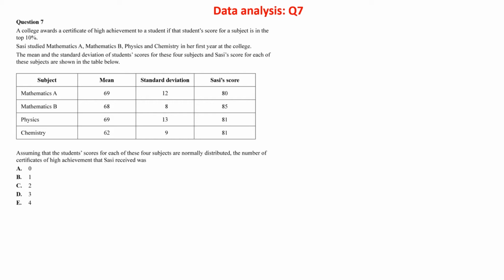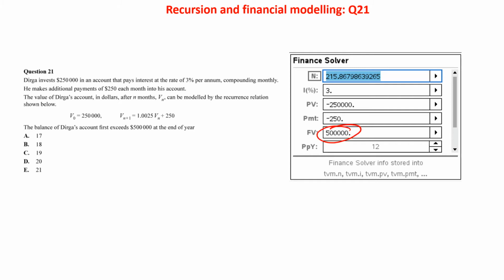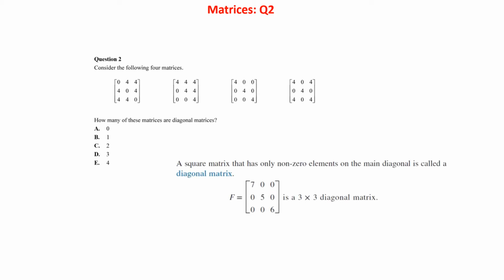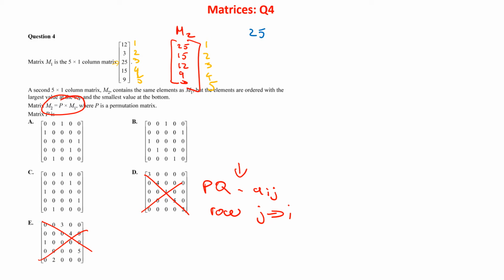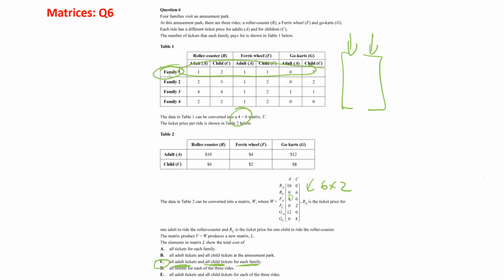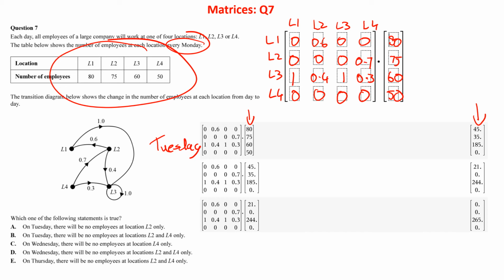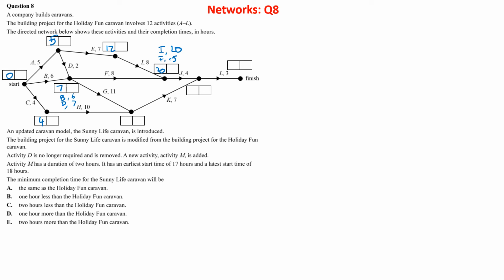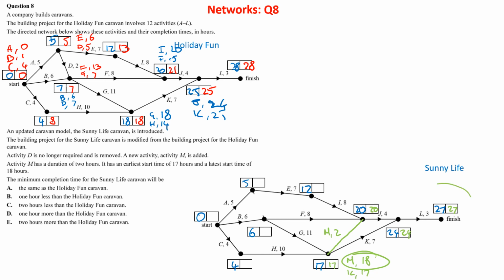Further Maths NHT 2021 FM Exam 1 - selection question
These are my solutions to some of the questions in the Further Maths Exam - NHT 2021

See Pinned comment for correction of Q21 - Recursion and financial modelling

00:00 Data Analysis - Q7
02:29 Recursion and financial modelling - Q21
04:57 Recursion and financial modelling - Q24
07:32 Matrices - Q2
08:15 Matrices - Q4
13:48 Matrices - Q6
16:05 Matrices - Q7
20:46 Networks - Q8